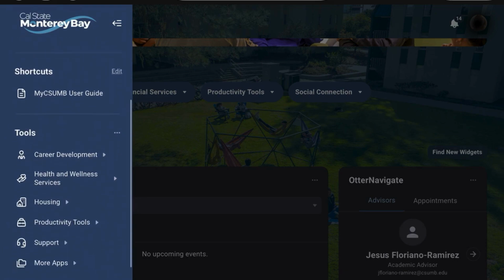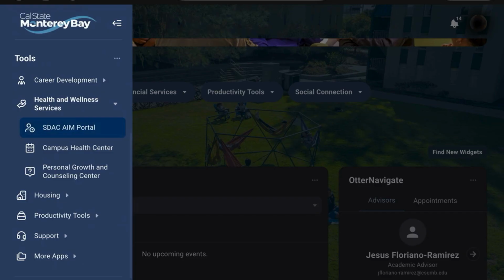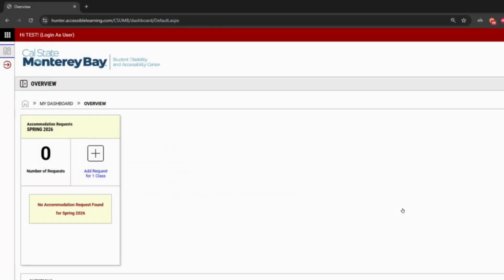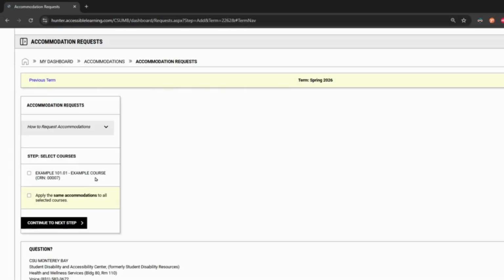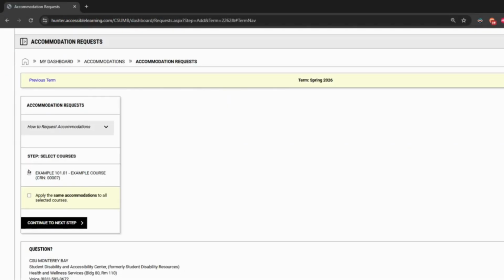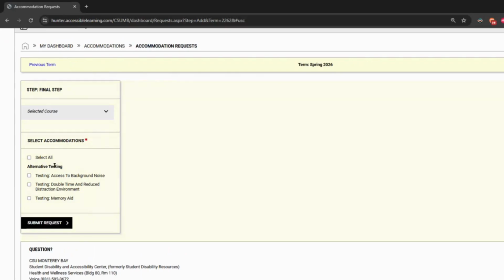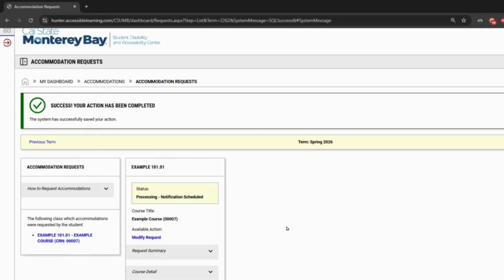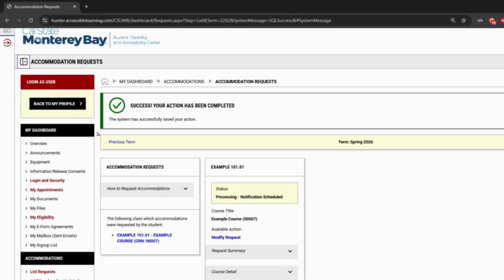Student AIM Tutorials: Access AIM From Dashboard and Apply Accommodations to Courses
This video guides students from their CSUMB Student Dashboard to the SDAC AIM Portal and provides instructions on applying SDAC Accommodations to courses every semester.